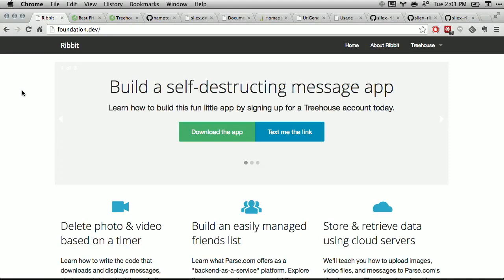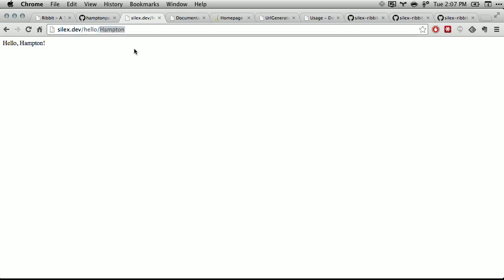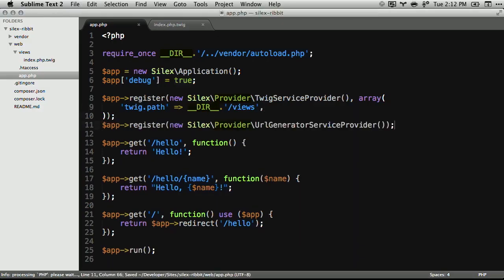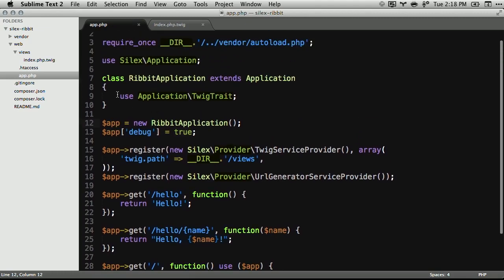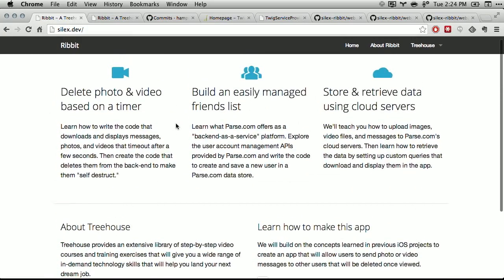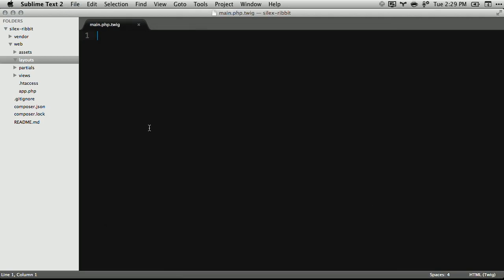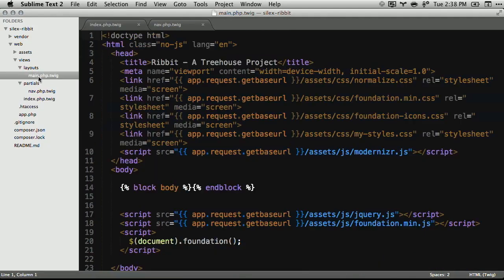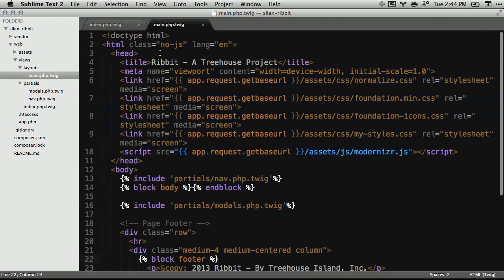Converting an HTML Site to a PHP Micro Framework